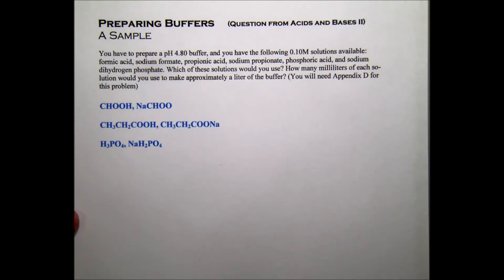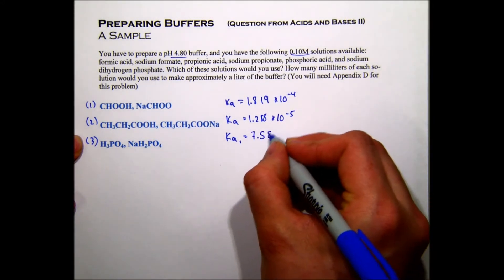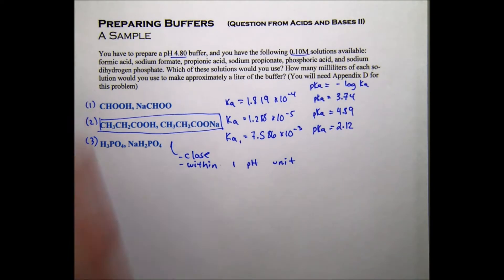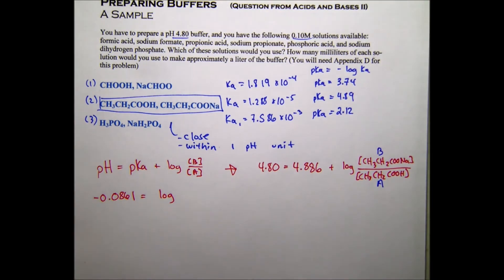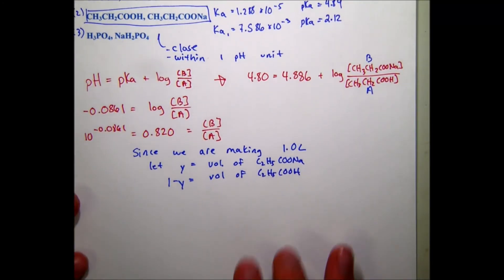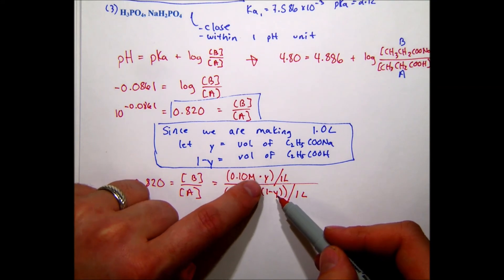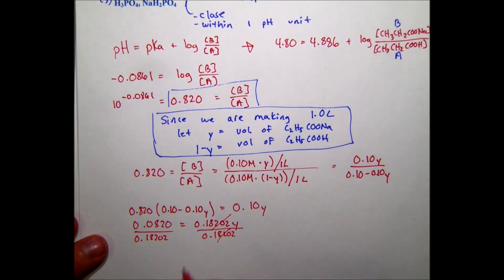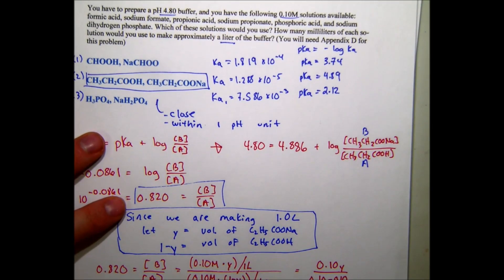Choosing and Making a Buffer Example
A class question on choosing an appropriate buffer pair and how to make a buffer of desired pH to the correct volume.